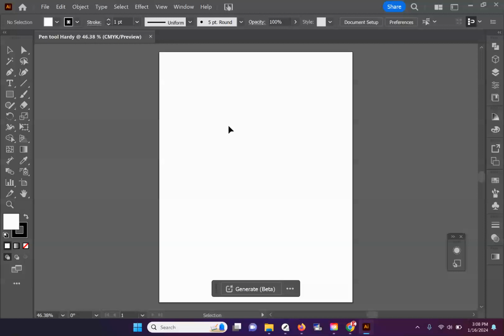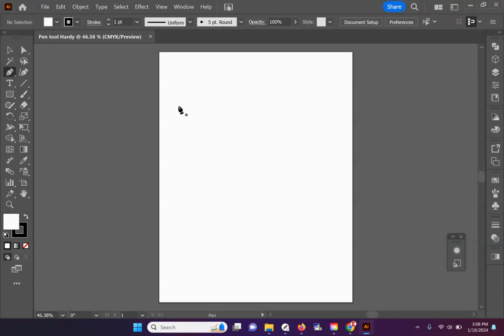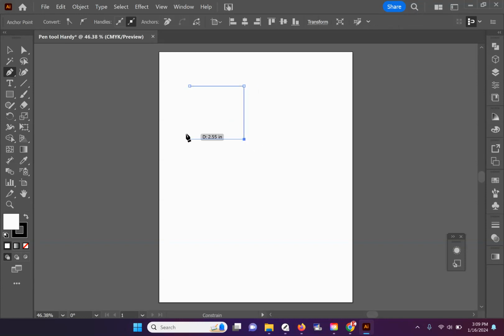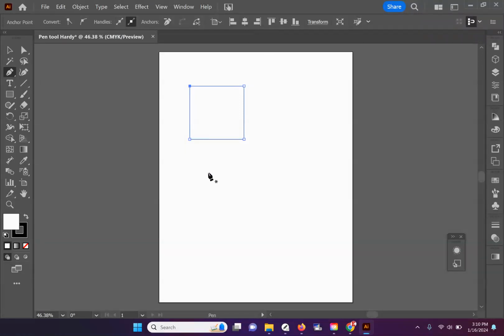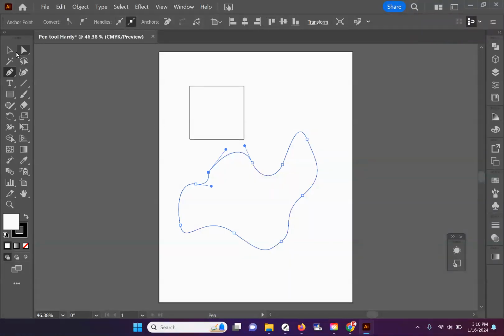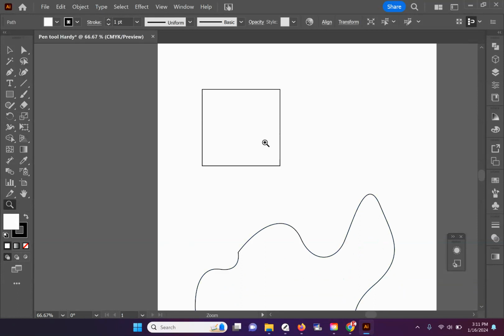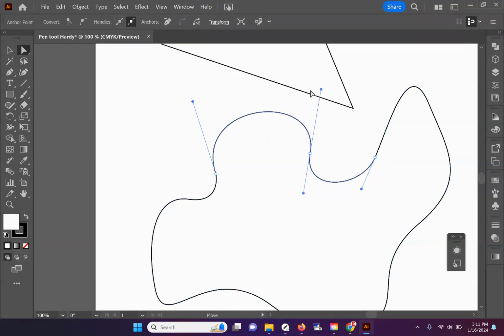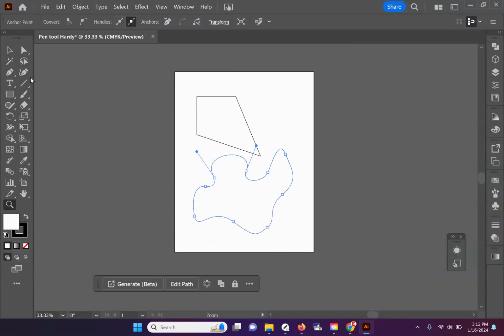Introduction to Illustrator